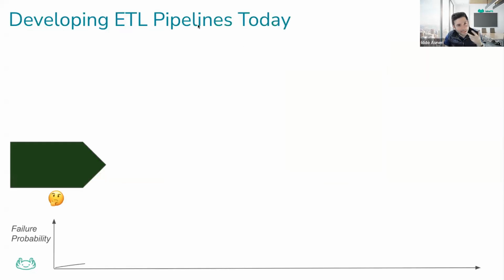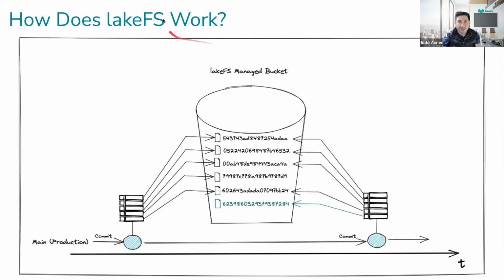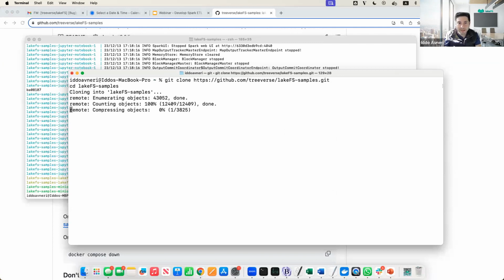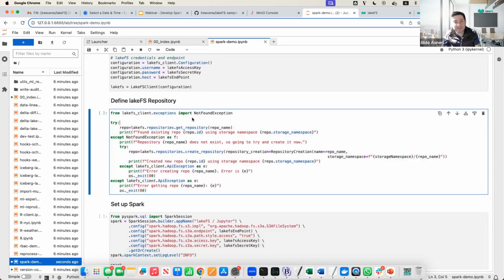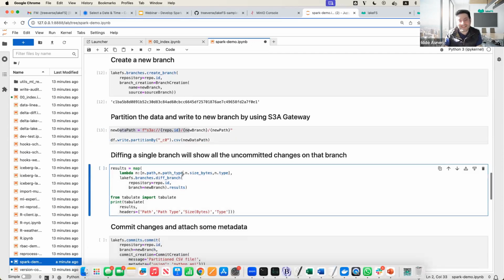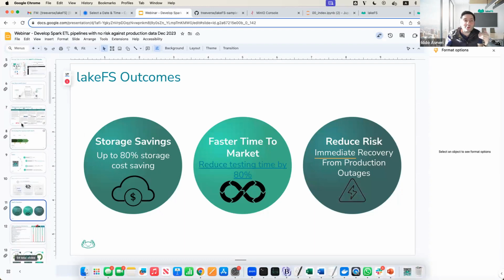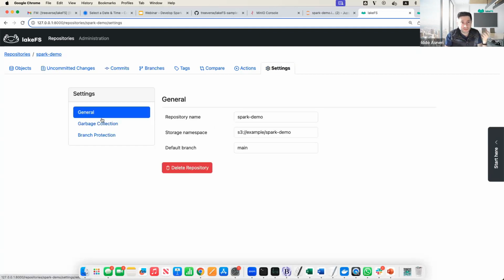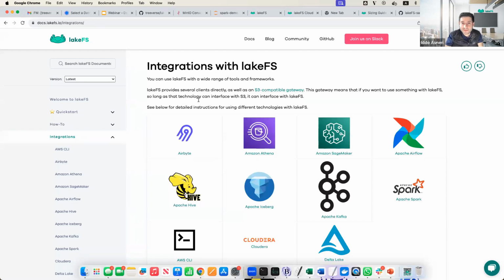Create a Dev/Test Environment for Data Pipelines Using Spark and Python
Delivering high-quality data requires strict testing of pipelines before deploying them into production.

Today, in order to test ETLs, one either needs to use a subset of the data, or is forced to create multiple copies of the entire data. Testing against sample data is not good enough. The alternative, however, is costly and time consuming.

In this webinar we will demonstrate how to develop and test on the entire production data set with zero-copy.